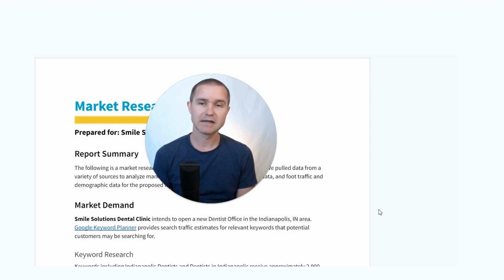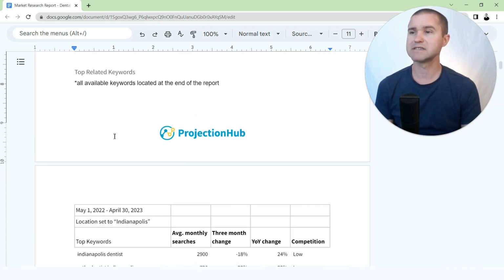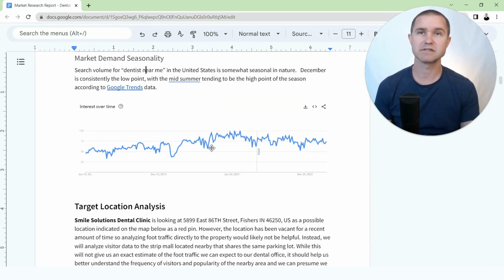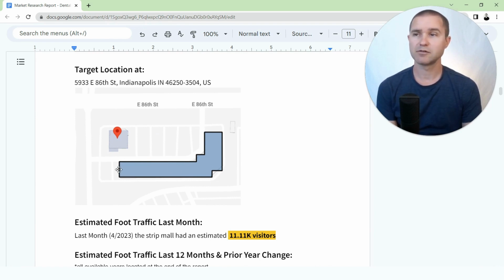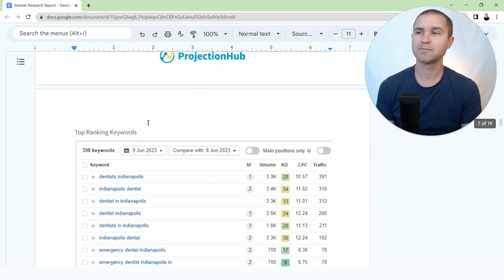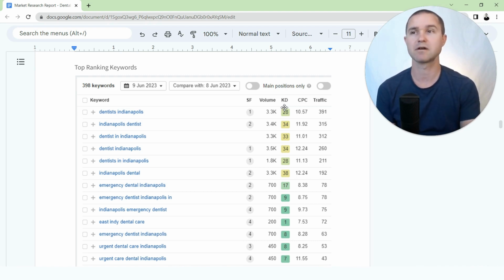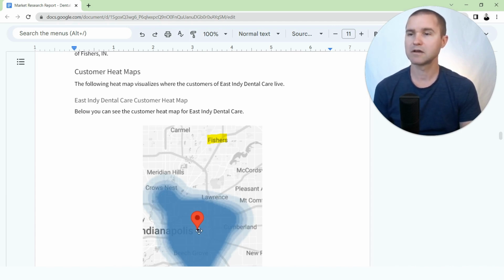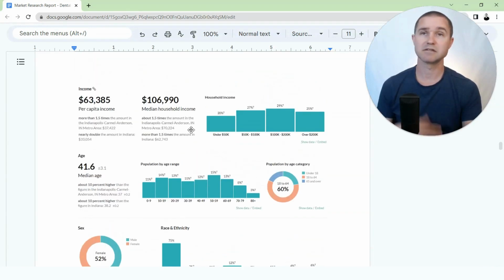How to Conduct Market Research for a Dental Practice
Starting a dental office can be a rewarding venture, but understanding the market and competition is crucial for success. In this comprehensive guide, we will delve into the world of dental office market research, equipping you with the tools and knowledge to make informed decisions. By analyzing competitor data, estimating market demand, and gaining insights into customer behavior, you'll be able to position your dental practice for long-term growth and profitability.

00:00 Introduction of Gym Market Research Report
01:51 Analyzing Market Demand and Keyword Research
03:18 Understanding Market Demand Seasonality
03:56 Estimating Foot Traffic and Location Impact
05:10 Conducting Competitor Research
06:56 Visualizing Customer Heat Map Reports
07:52 Evaluating Demographic Data